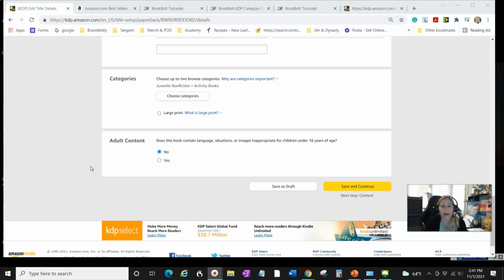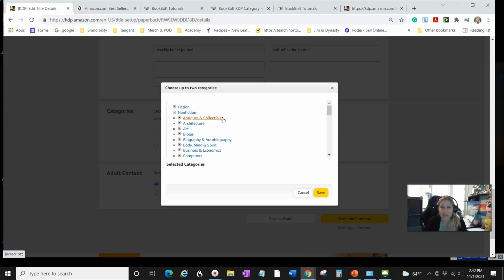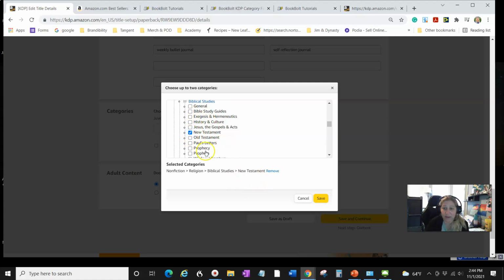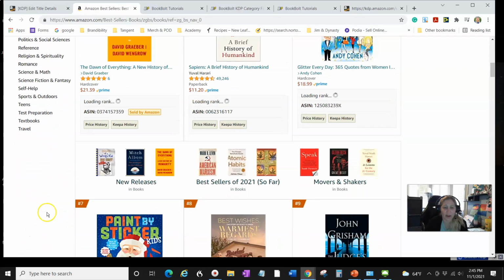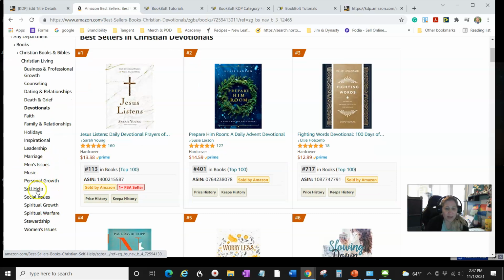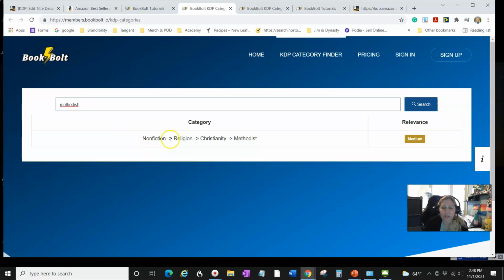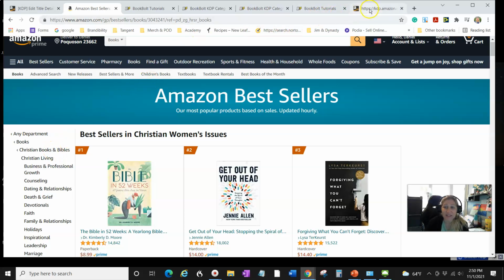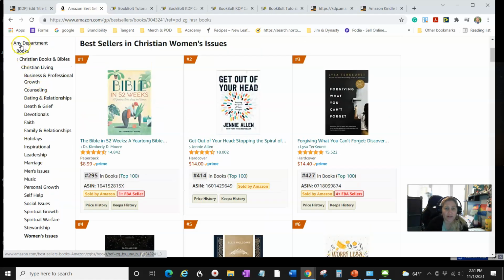How to Find the Right Categories for Amazon KDP - Adding up to 10 KDP Categories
This video is about How to Find the Right Categories for Amazon KDP - Adding up to 10 KDP Categories